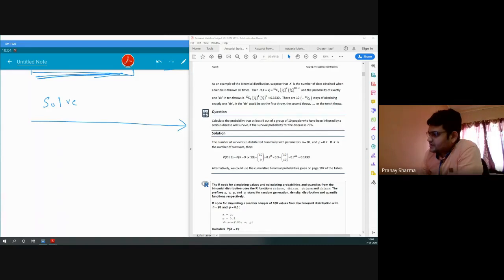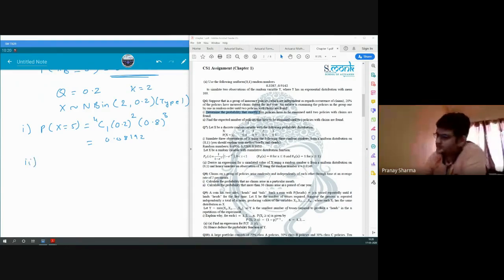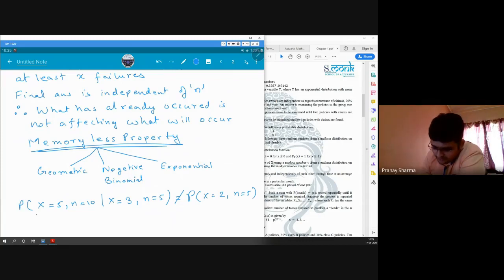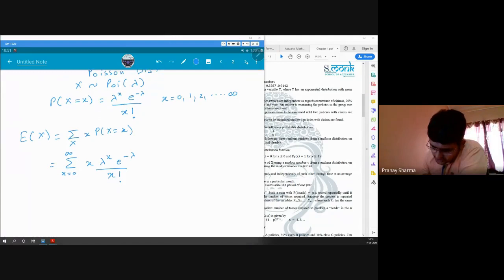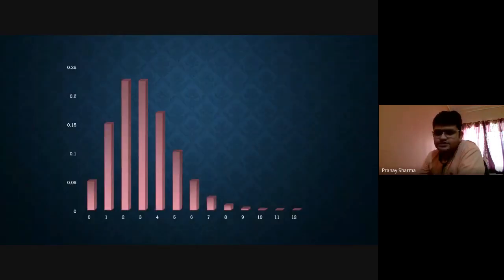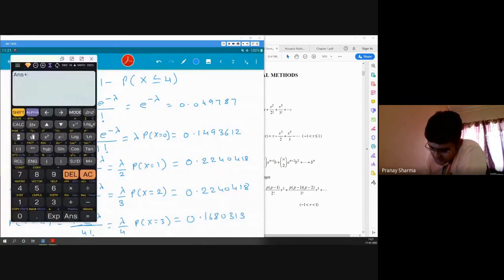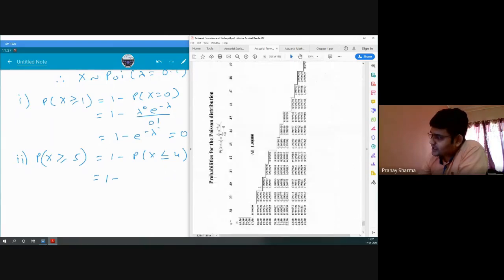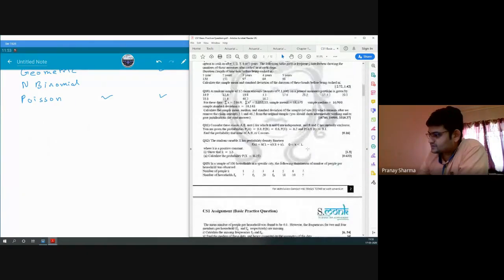S.MONK CS1 S20 Demo Lecture-5